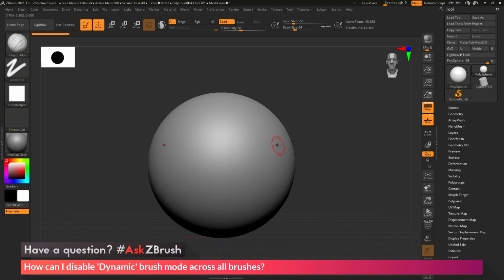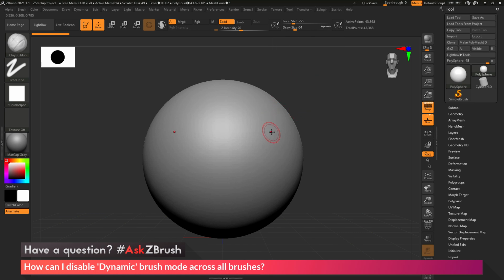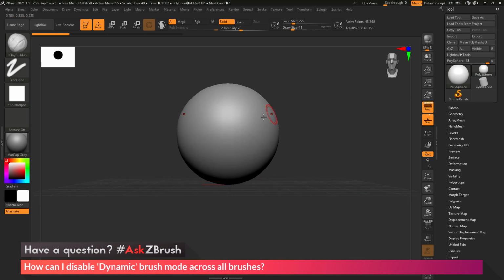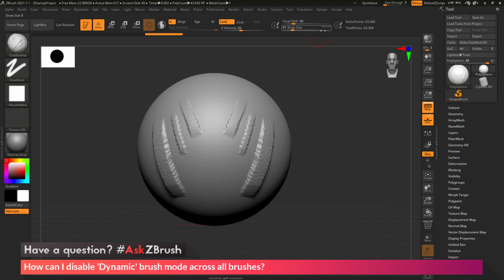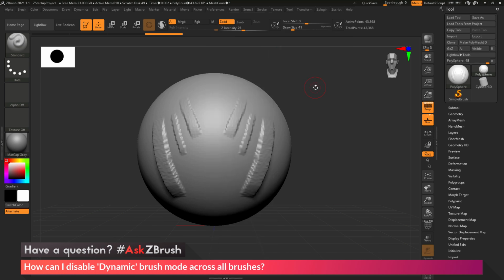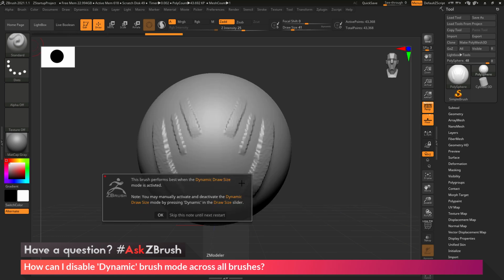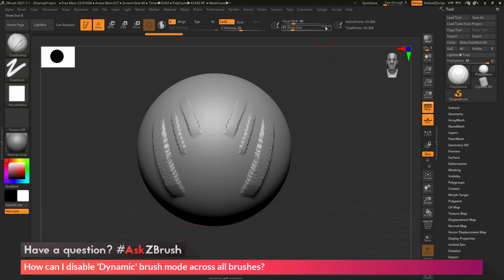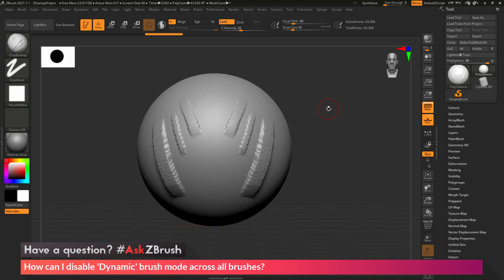AskZBrush - "How can I disable Dynamic Brush Mode across all brushes?"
Video covers how to disable Dynamic Brush mode across all brushes (except the ZModeler Brush) by double clicking the 'Dynamic' label on the Draw Size Slider.  After changing this you can store your ZBrush config allowing the change to be remembered on ZBrush restart.